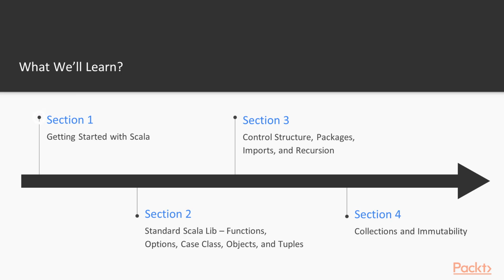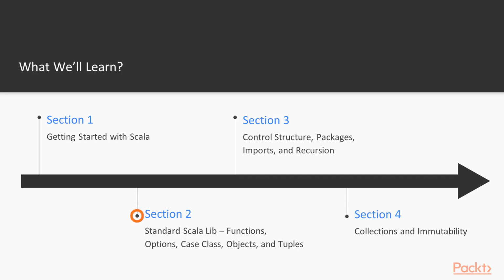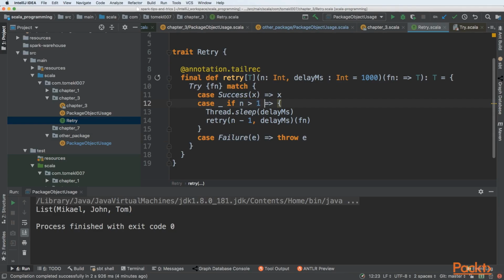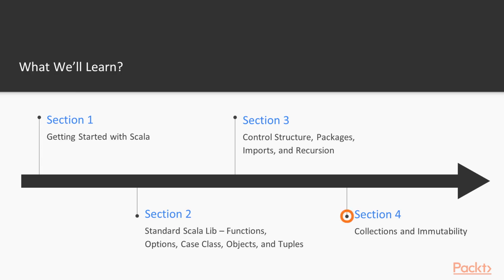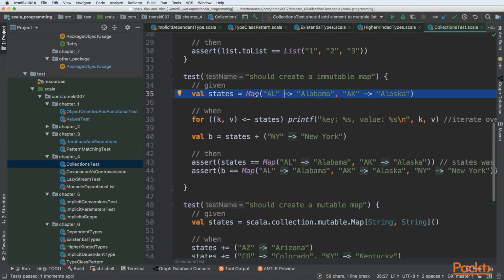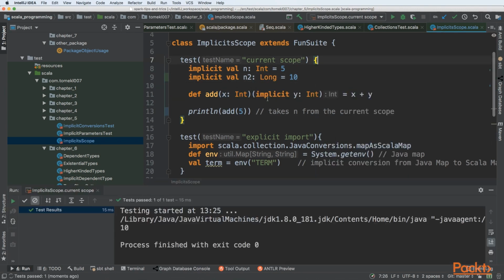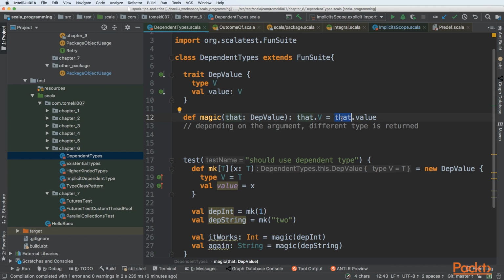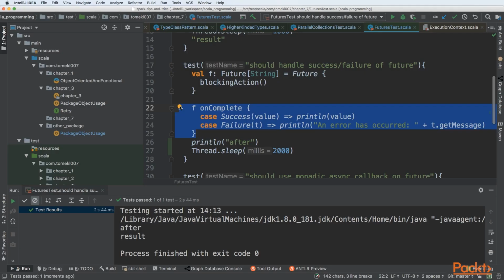Hands-On Scala Programming : The Course Overview | packtpub.com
This video tutorial has been taken from Hands-On Scala Programming. You can learn more and buy the full video course